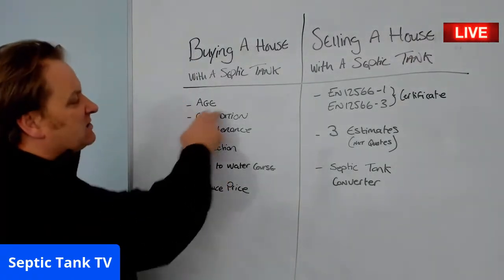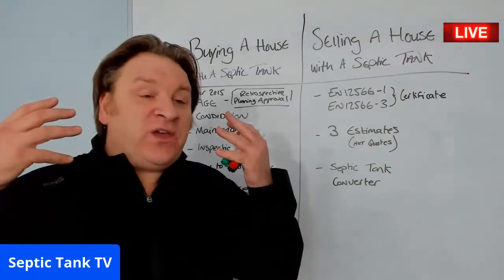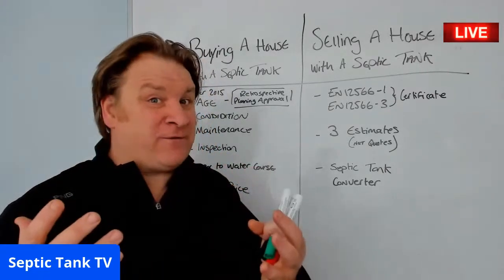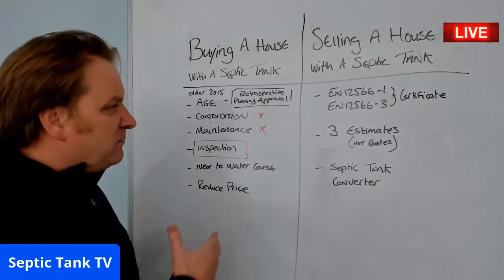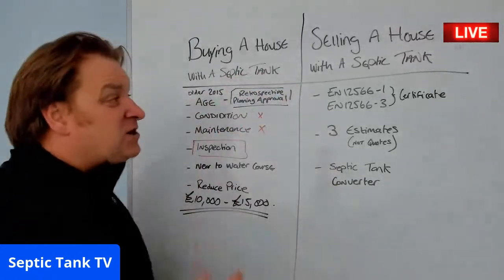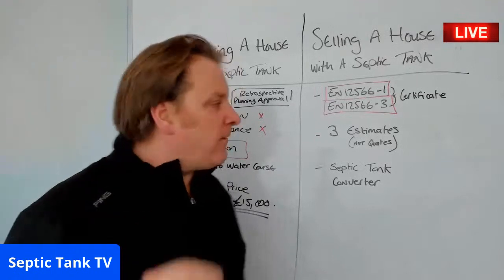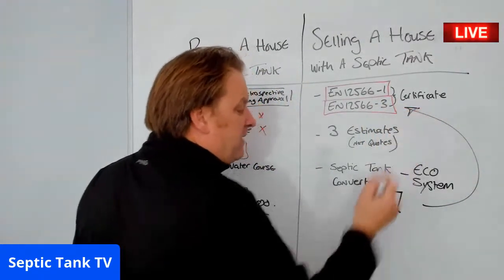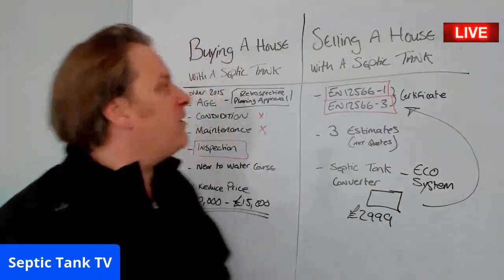Buying a house with a septic tank - Selling a house with a septic tank